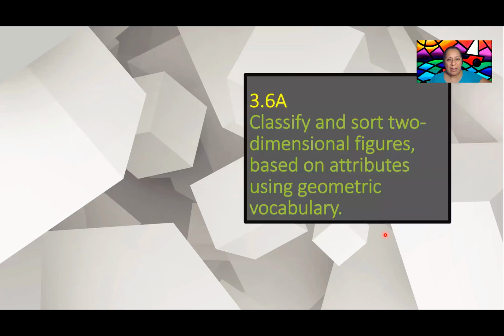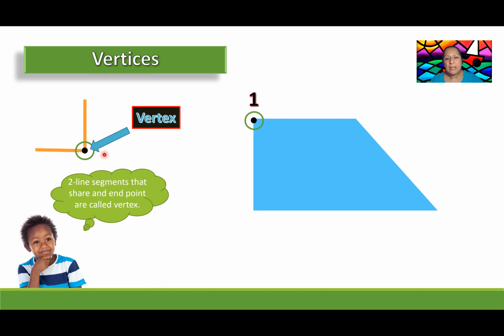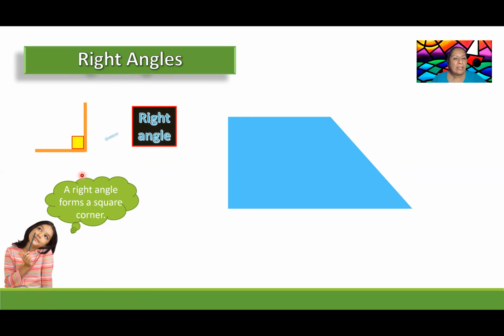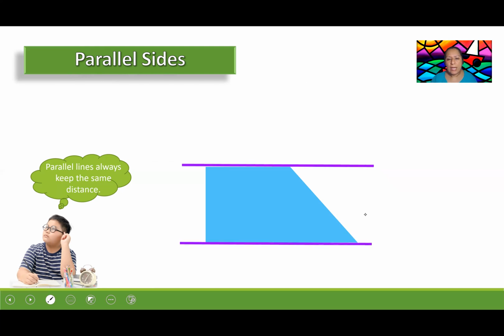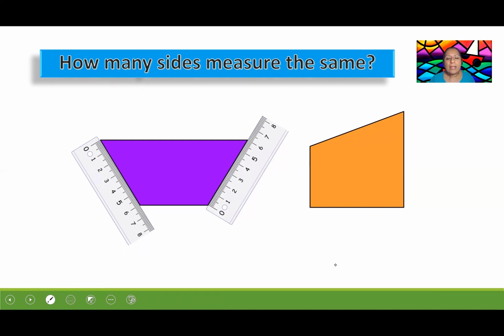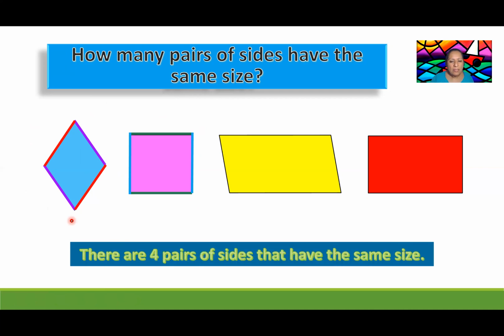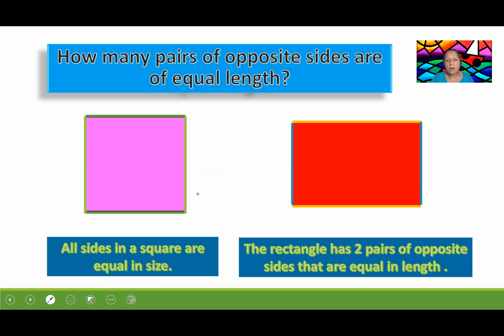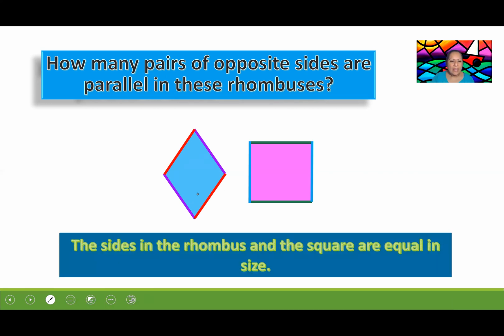Quadrilaterals lesson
In this video you will learn some of the attributes to describe and compare quadrilaterals.